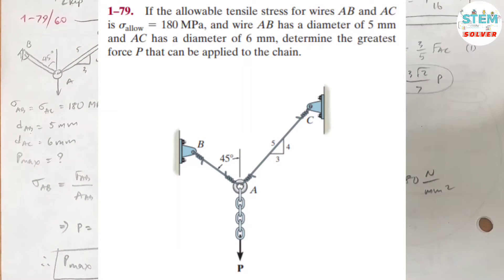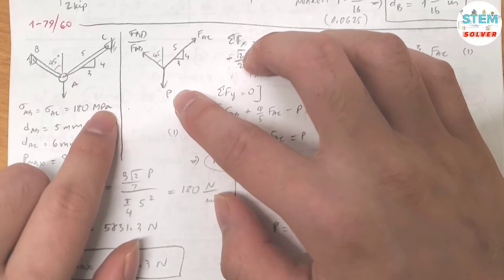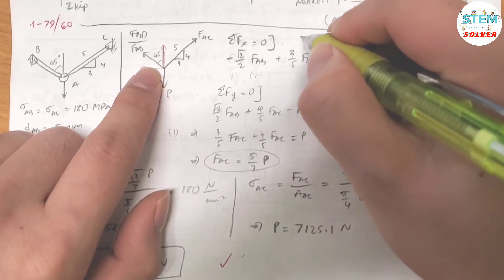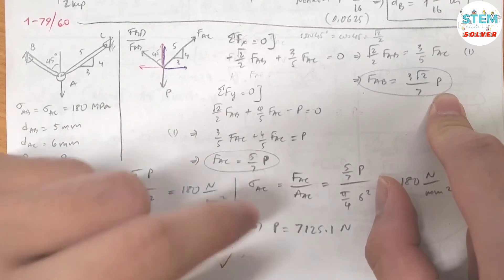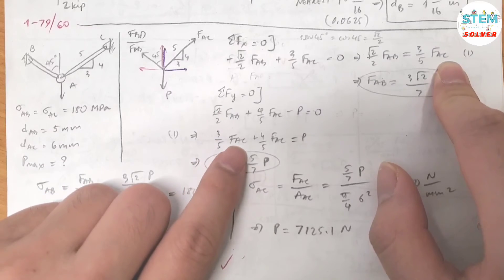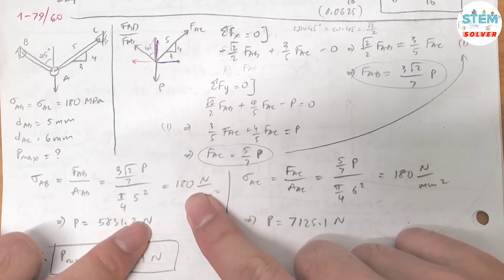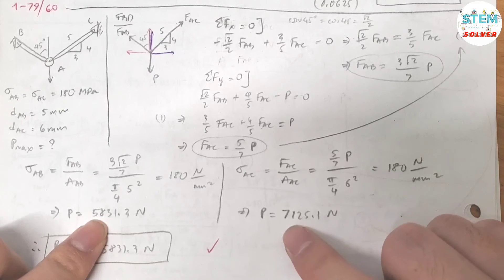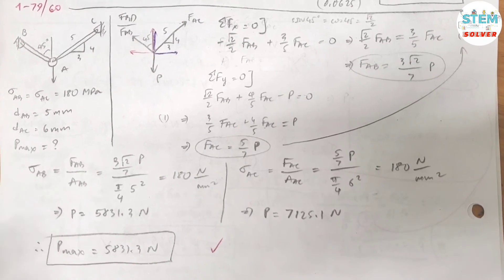If the allowable tensile stress for wires AB and AC is sallow = 180 MPa, and wire AB has a... | MM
If the allowable tensile stress for wires AB and AC is sallow = 180 MPa, and wire AB has a diameter of 5 mm and AC has a diameter of 6 mm, determine the greatest force P that can be applied to the chain. [Mechanics of Materials]